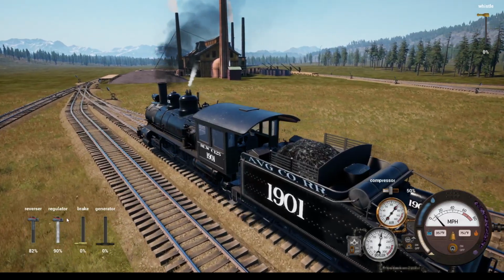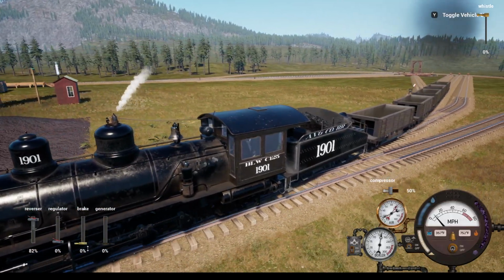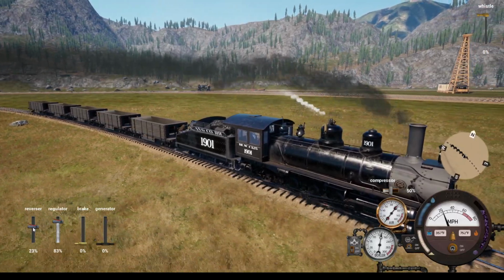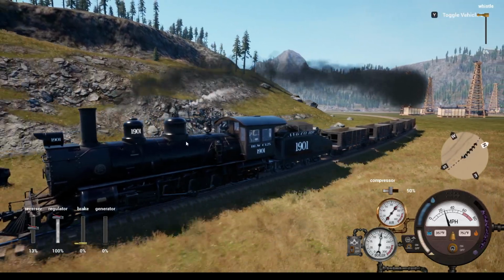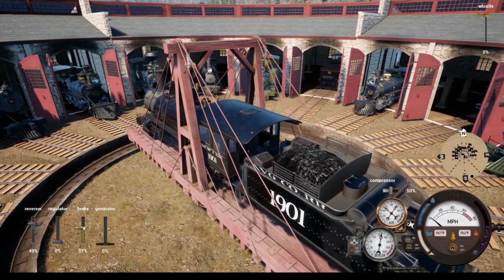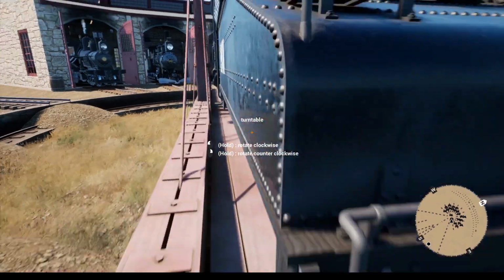All Locos Save File In RailRoads Online!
Today we pick up the last new loco to complete the set in RailRoads Online!
Discord link below (rro-chat channel) All Locos AF Summer Fun Run